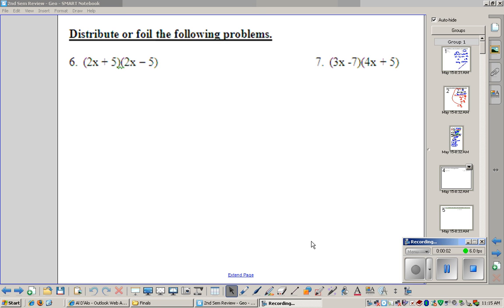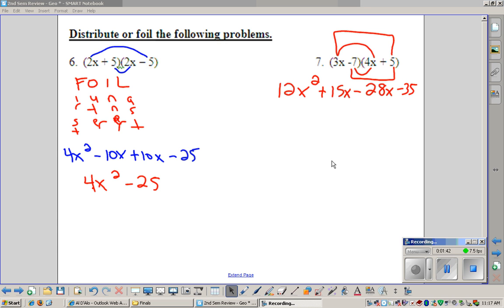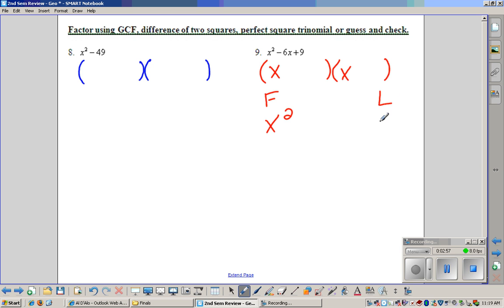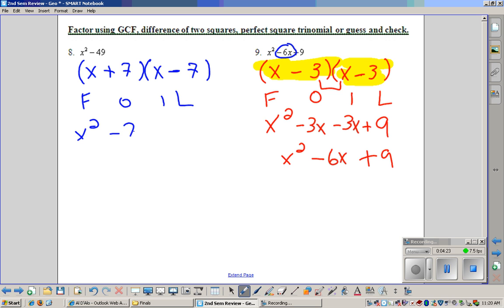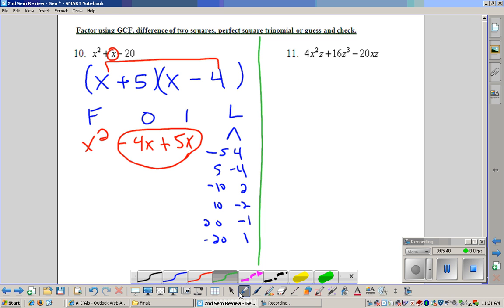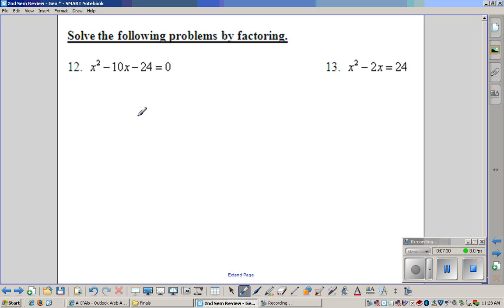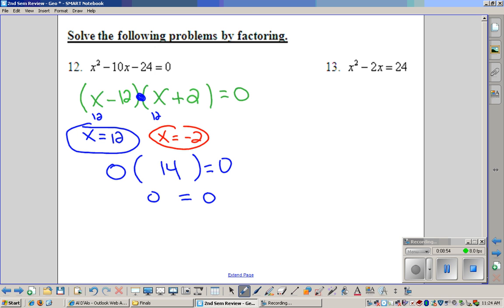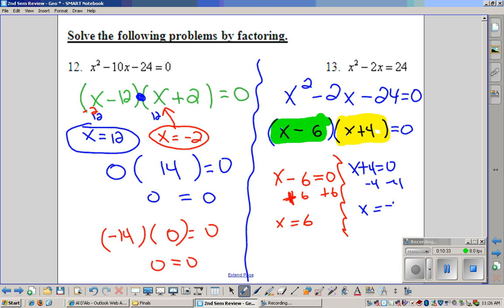Review Video #6 13